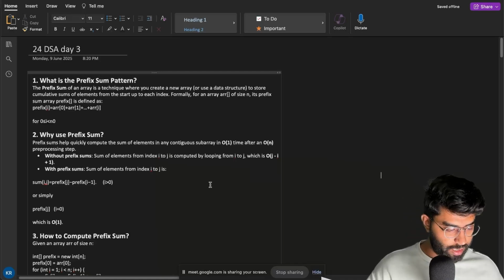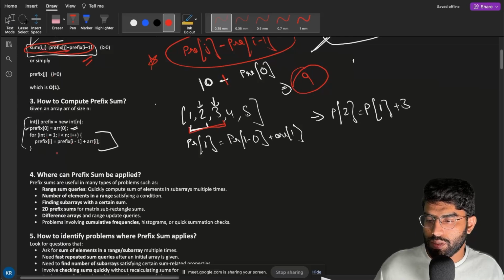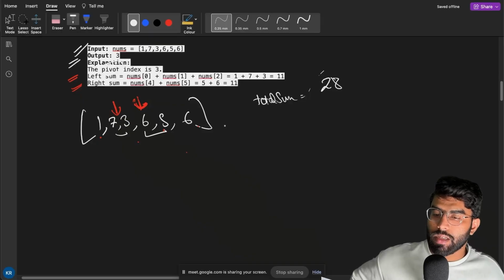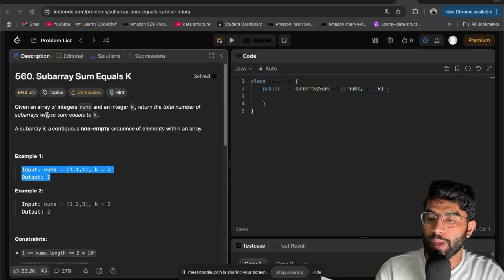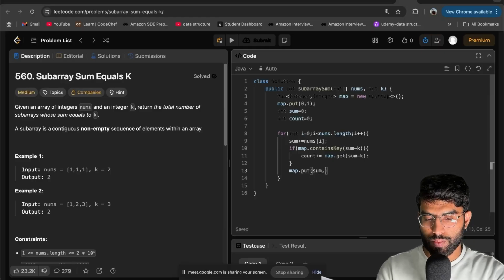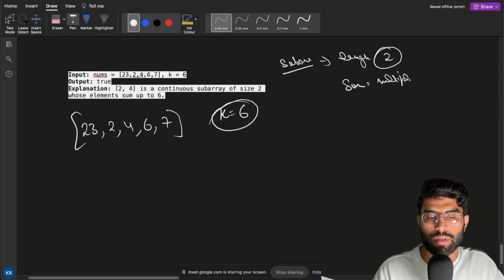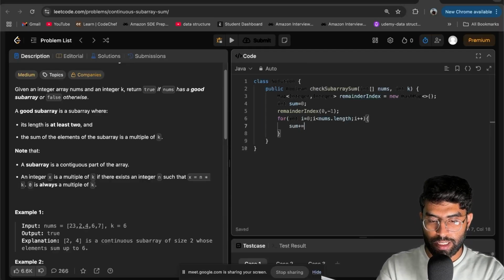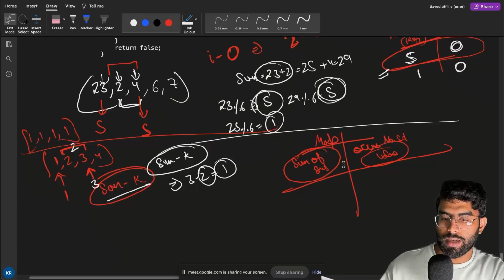L4. Prefix Sum || 25 DSA Patterns || New & Easy way to Master DSA || Crack DSA Round || Crack FAANG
25 DSA PATTERNS for Coding Interviews – Crack Any Problem with These!

In this video, we dive deep into the Prefix Sum pattern – a powerful and efficient technique used to solve a variety of problems on arrays.

We'll cover:

When and why to use Prefix Sum

Common problems like:

Find pivot index
Subarray sum equals K
Continuous subarray sum

Time Stamps :

00:00 - Intro
00:19 - Definitions
09:15 - 1.Find pivot index
18:48 - 2.Subarray sum equals K
30:24 - 3.Continuous subarray sum